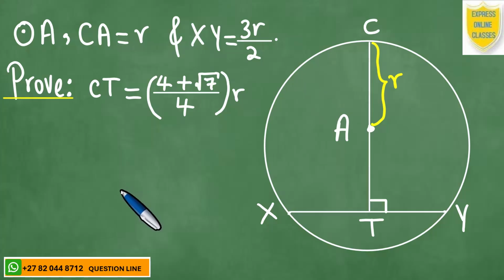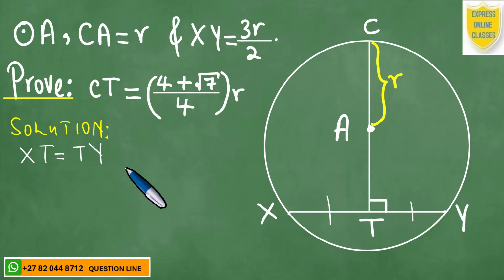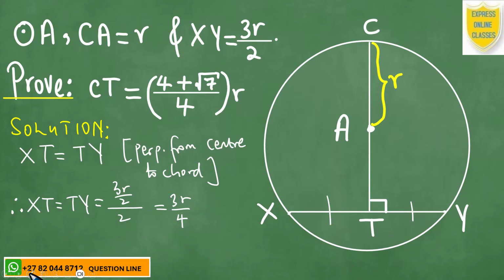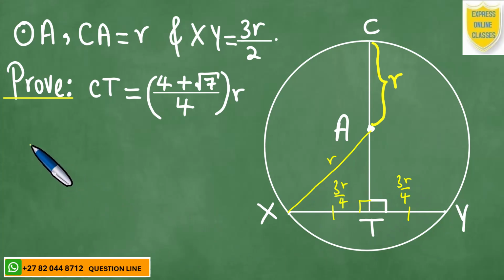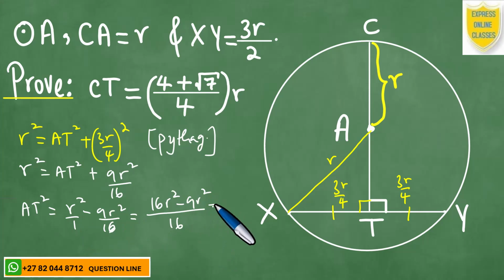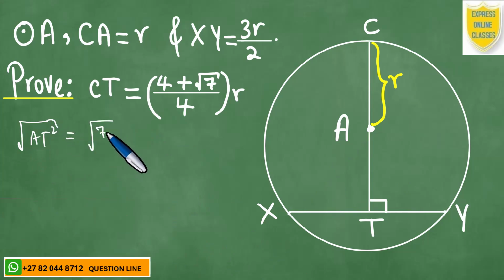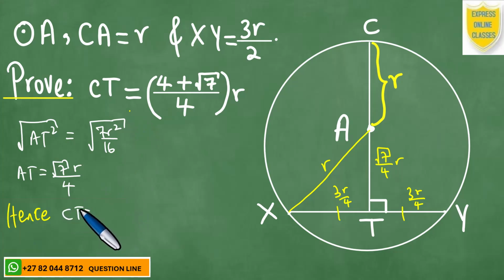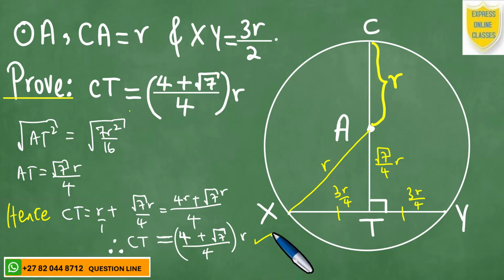Grade12 A-Level O-Level: Euclidean Geometry| Pythagoras Theorem | Perpendicular from centre to chord